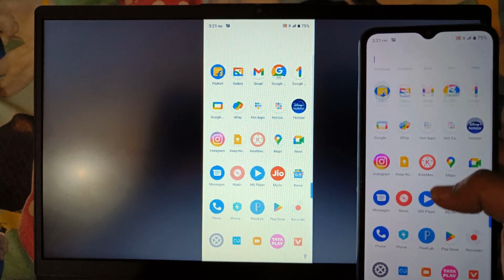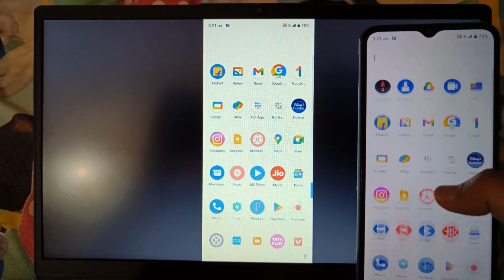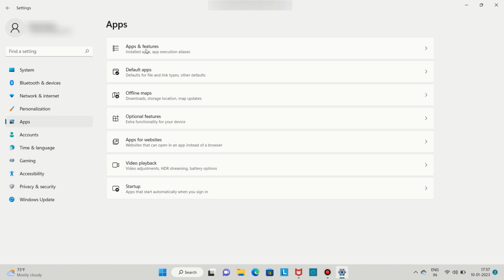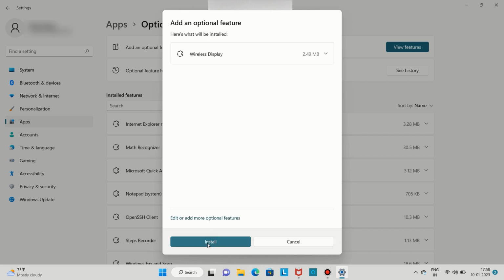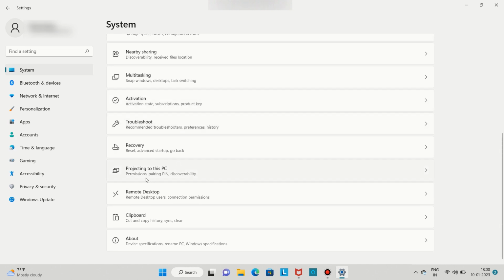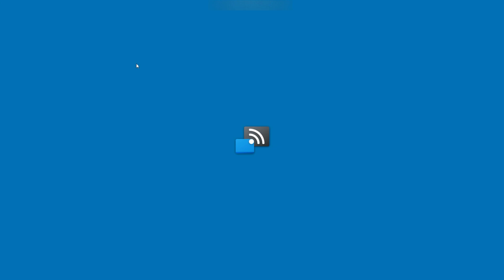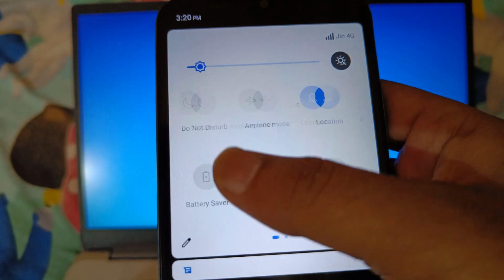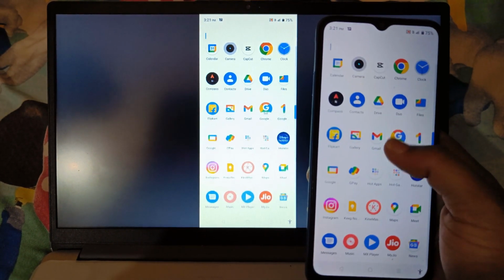how to cast mobile screen on laptop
in this video we are discussing that how to cast mobile screen on laptop specially on windows laptop without of any external software od app. With the help of screen casting u can watch your mobilecontent like video, images, etc.